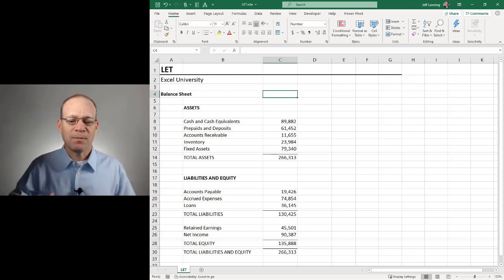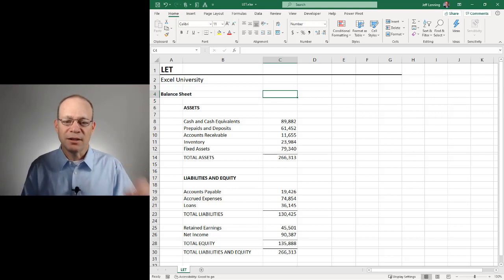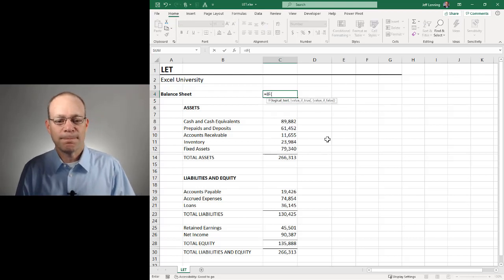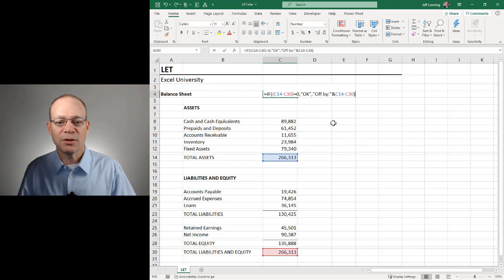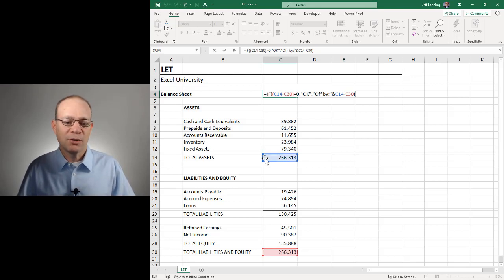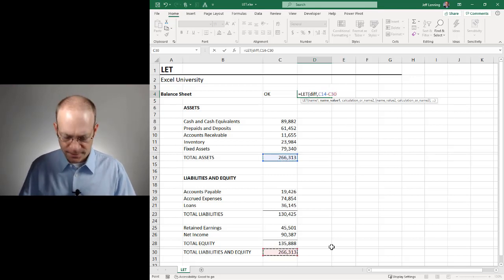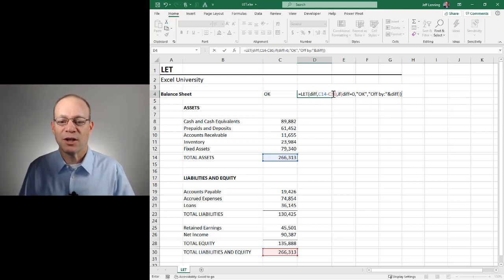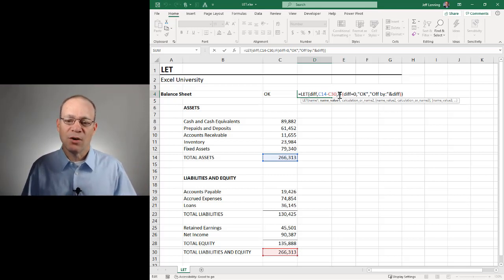Remove Duplication in Excel formulas with LET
Have you ever written a formula that repeats the same expression multiple times? I know I have. One simple example is IF((A1-B1)=0,0,A1-B1). Notice how the expression A1-B1 is used twice? This is a simple example of duplicating an expression within a formula. In general, we want to try to remove/minimize such duplication to make the formula cleaner and easier to manage. Historically, defined names have been able to help with this. Now, we have a new option ... LET.